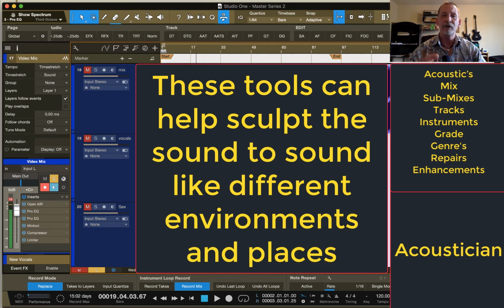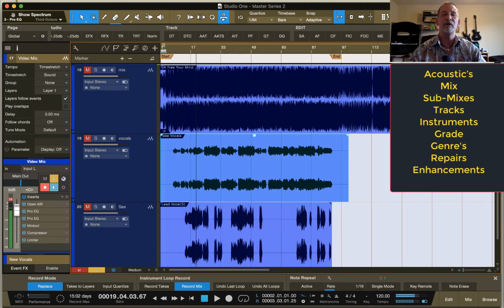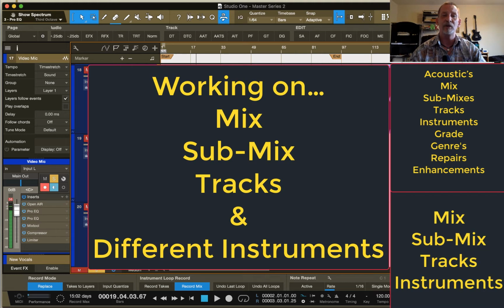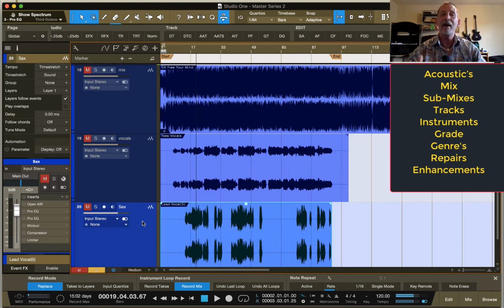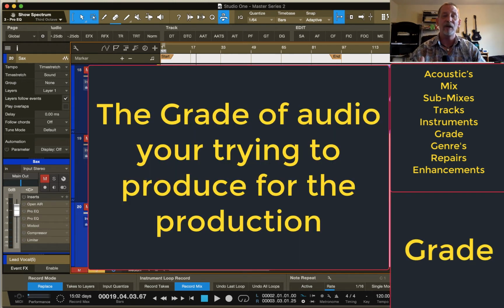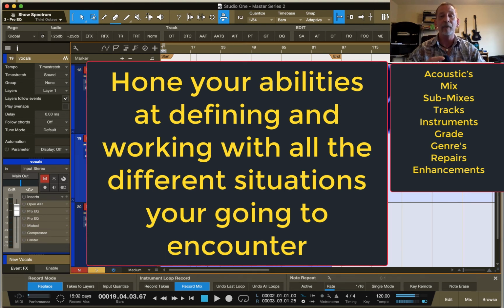Master Series 2; 93; Basic Processors 42; Sculpting Processors 5; SITUATIONS